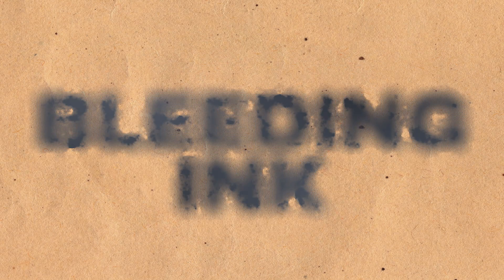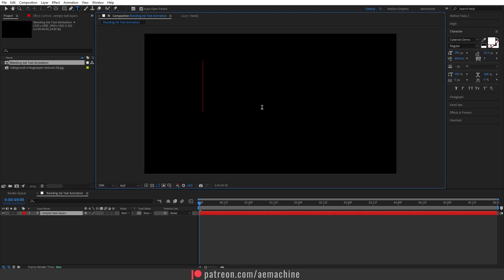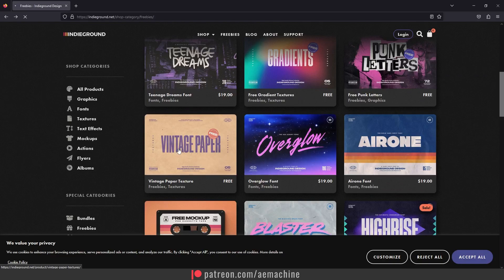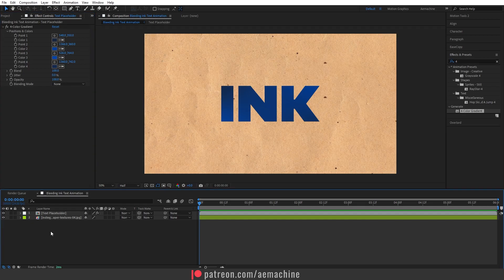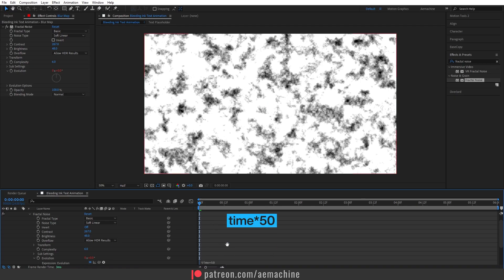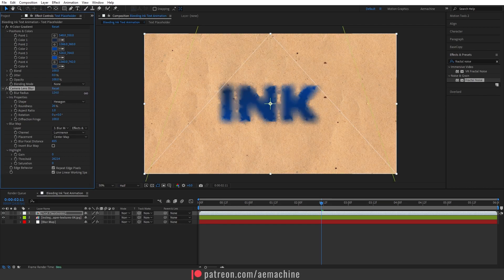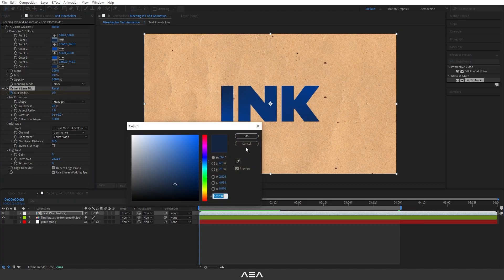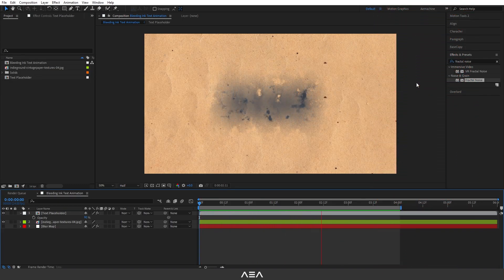Bleeding Ink Text Animation In After Effects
Hi everyone,

Thank you so much for your support. In this tutorial, I will show you a quick tip to easily create a nice bleeding ink effect inside After Effects without using any plugins.